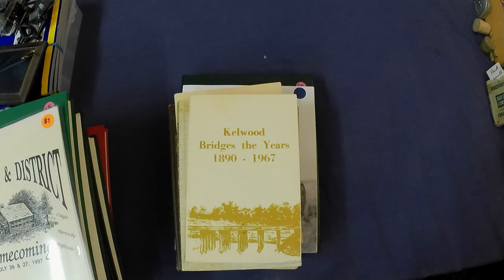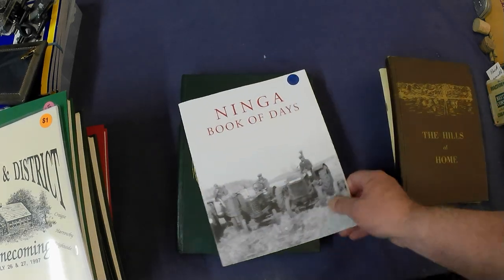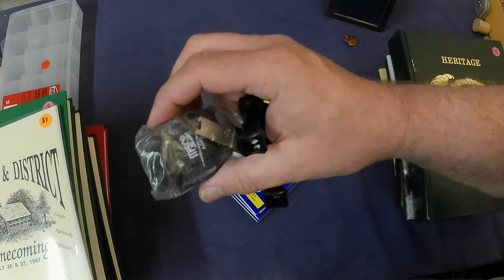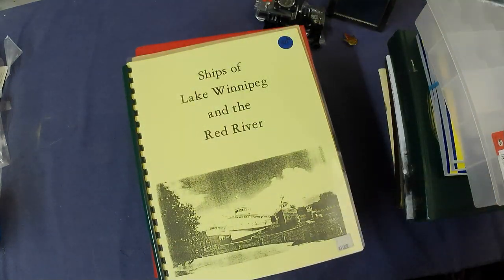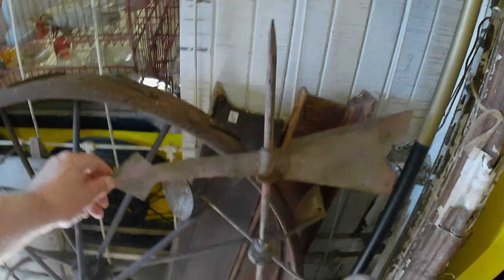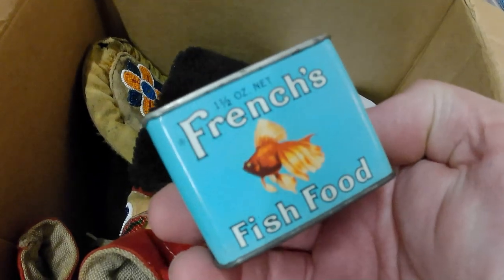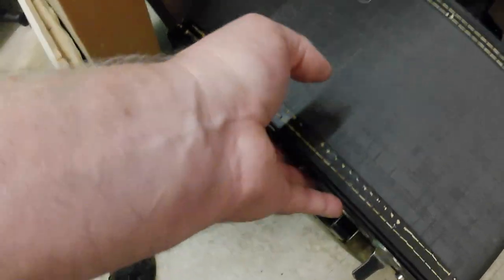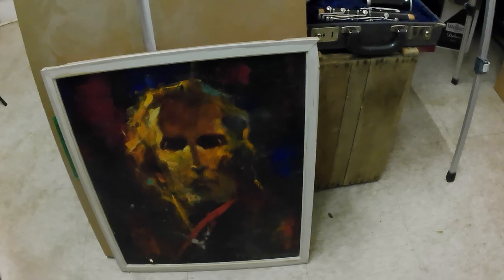The LAST HURRAH! TOWN WIDE Yard Sales HAUL of Antiques & Collectables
Better late than never, this video was filmed back in October. This was the last town wide garage sales of the year, and where Bear did decently in his purchases.